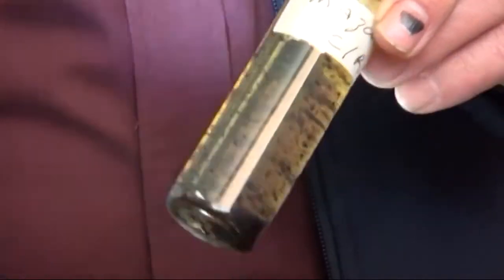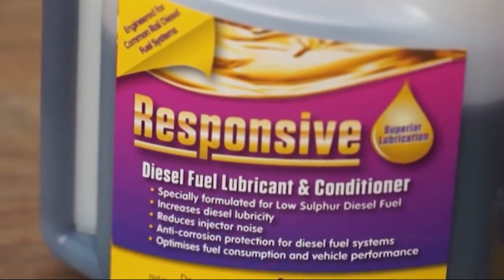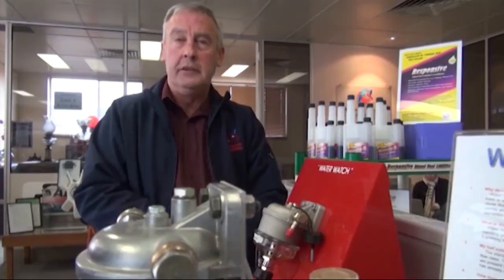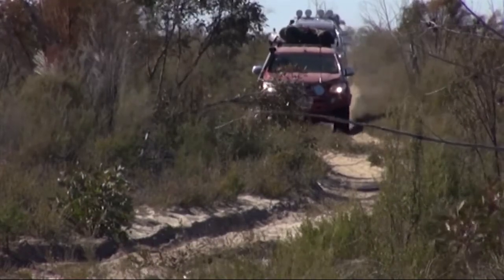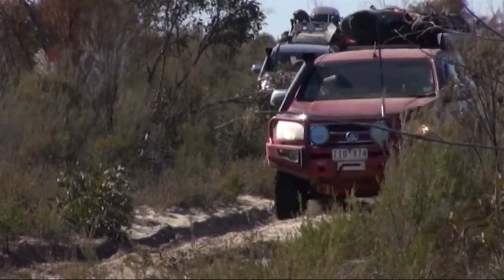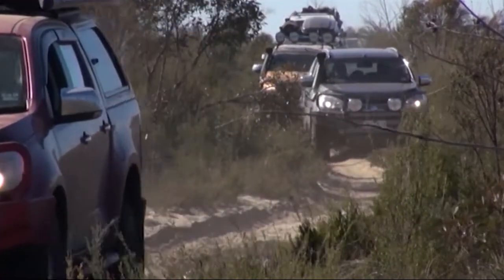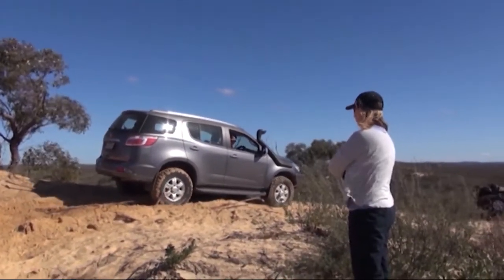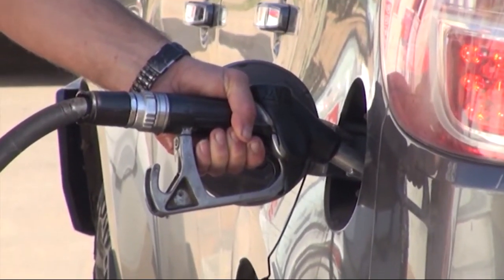Responsive Fuel Additives & Common Rail Diesels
Responsive Diesel Fuel Lubricant & Conditioner

Our Diesel Conditioner has been developed and produced here in Australia because Australian diesel has very low sulphur content.  Sulphur is a lubricant and without it engine wear occurs.

Responsive Fuel Conditioner quietens rattly injectors, reduces emissions, improves fuel consumption and boosts the overall performance of your vehicle with just 10ml per 80 litres tank of diesel.

Our conditioner lubricates moving parts, cleans and provides anti-corrosion protection for diesel fuel pumps, injectors and all fuel and engine system components.  This fuel lubricant and conditioner contains a powerful Nano formula that has been specifically designed for diesel engines, with a focus on Common Rail fuel systems.

The conditioner includes an anti-bacterial biocide but does not contain water dispersants which is often found in other fuel additives that allows water to combine with fuel and flow past filters and water detection units where it causes catastrophic damage in diesel vehicles.

The bottle is designed to fit into the door pocket so it’s always in the vehicle and the concentrated formula of 150ml will treat up to 2400 litres of fuel.